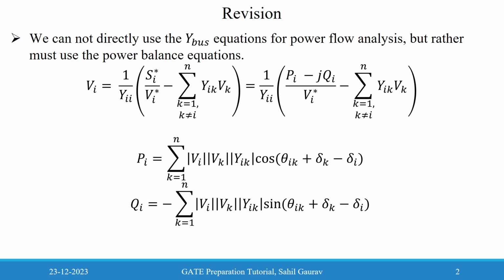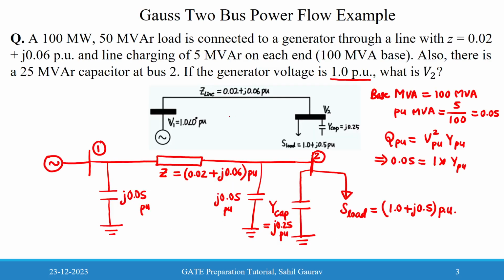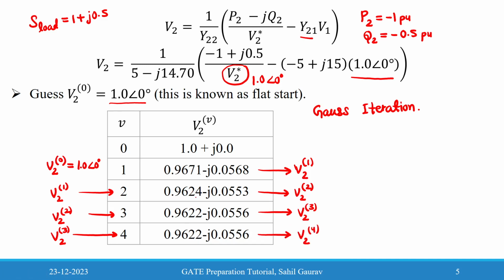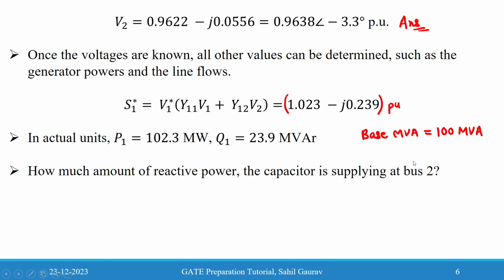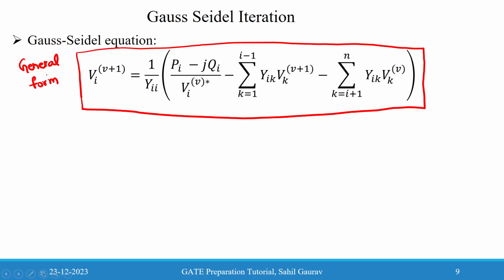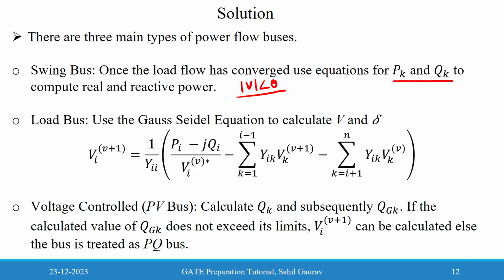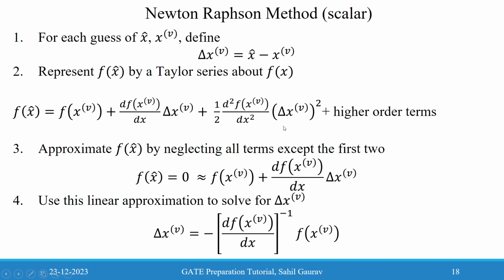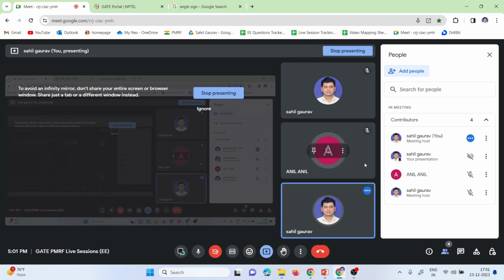Gauss-Seidel Load Flow Cont'd - Session 18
The basics of "Gauss-Seidel Power Flow" are discussed in detail.